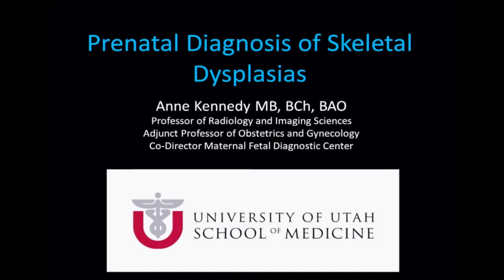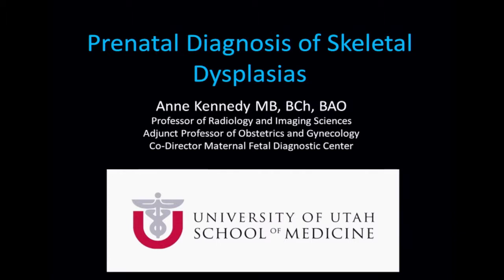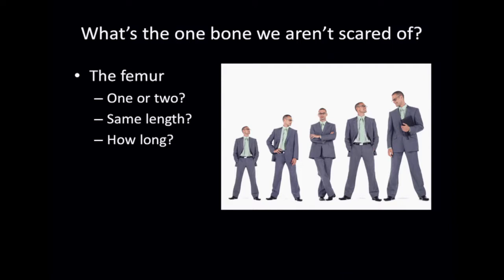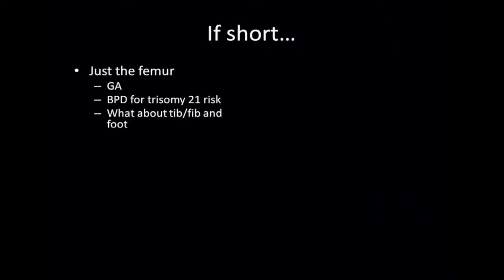Prenatal Diagnosis of Skeletal Dysplasias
The speaker discusses the spectrum of fetal skeletal dysplasias.

Upon completion of this educational activity the participant should be able to discuss the importance of the fetal femur to foot ratio, abdominal circumference and chest circumference in diagnosing fetal skeletal dysplasia, list the five lethal skeletal dysplasias and recognize the difference between thanatophoric dysplasia Types I and II.